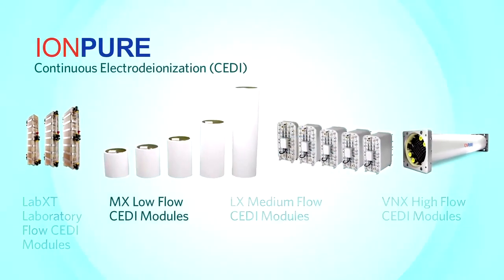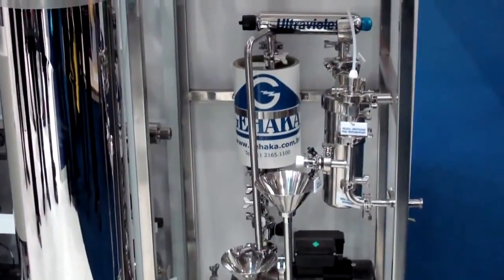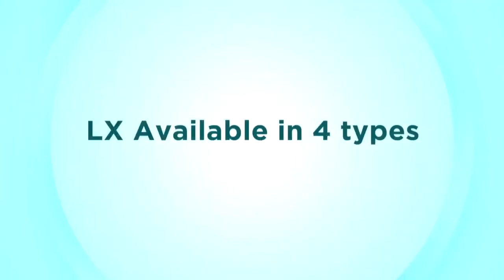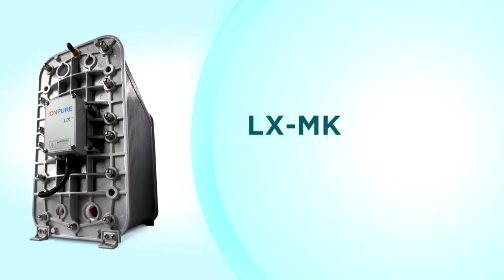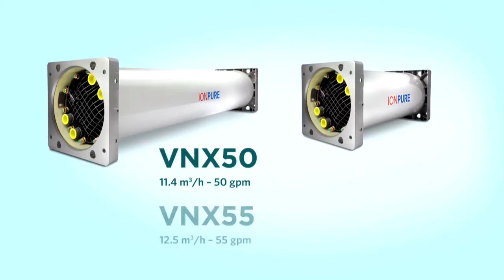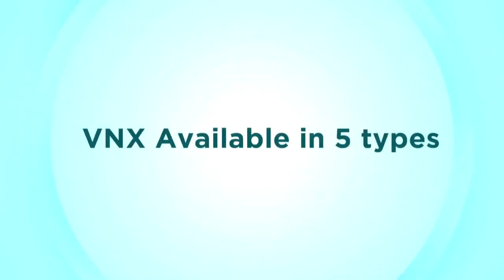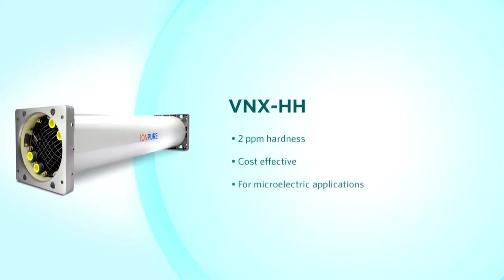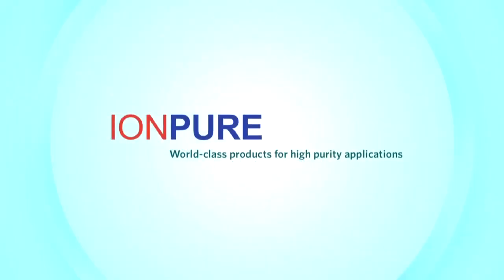Continuous electrodeionization CEDI Ionpure Product for High Purity Applications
Ionpure electrodeionization (EDI) is a water purification process based on a combination of electroosmotic movement and ion exchange methods. Ionpure electrodeionization systems have been developed by Evoqua Water Technologies and are widely used in various industries, including electronics, pharmaceuticals, food processing, power plants, and many others.